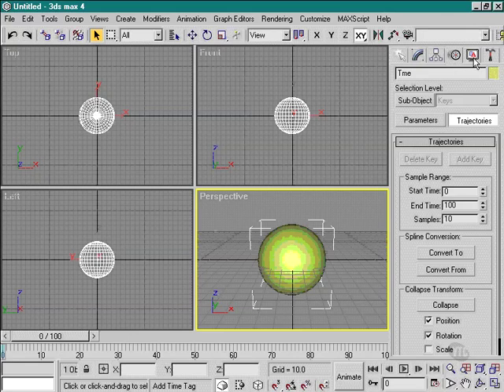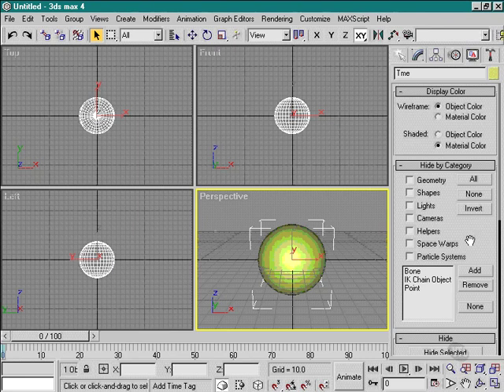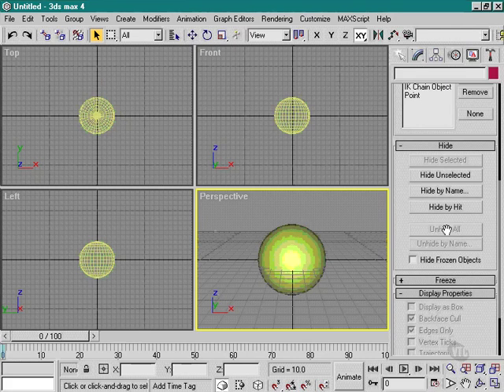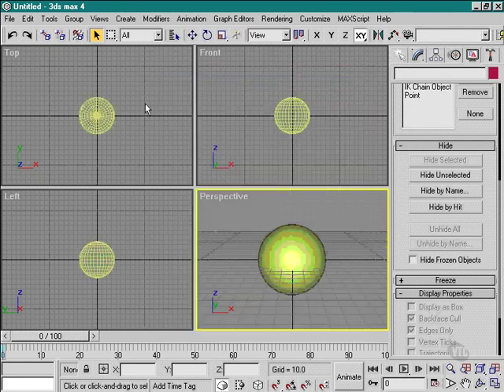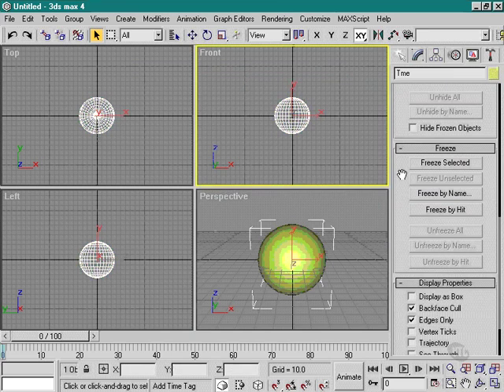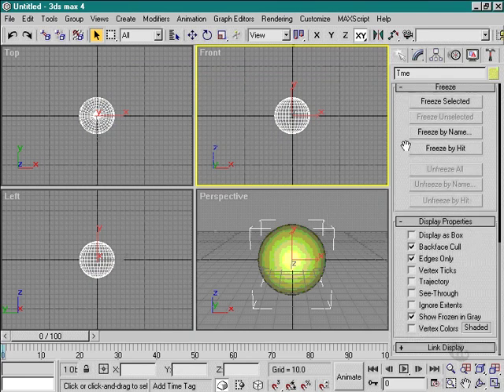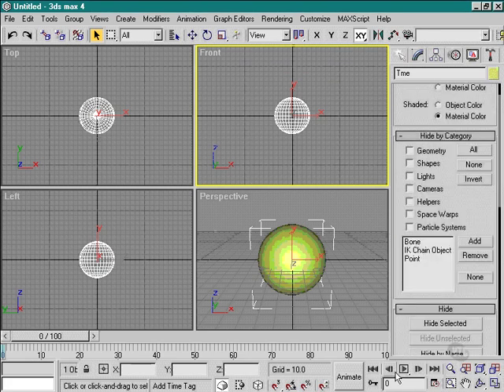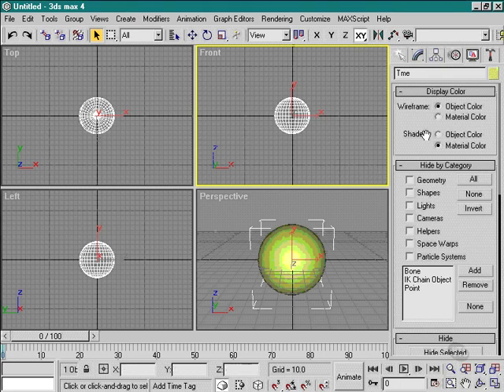68 Display Panel